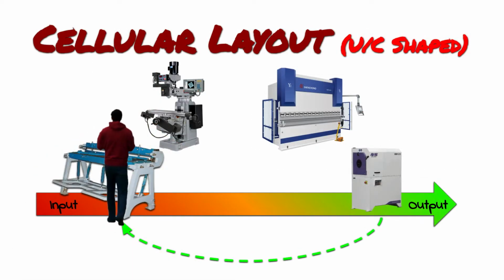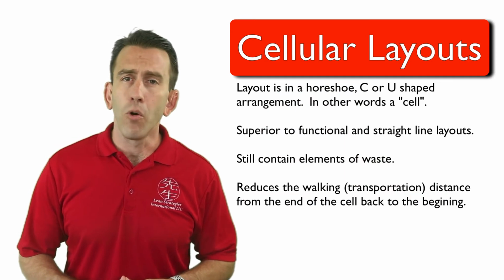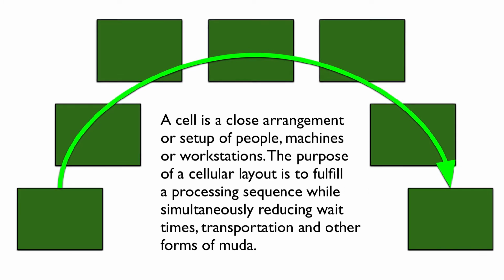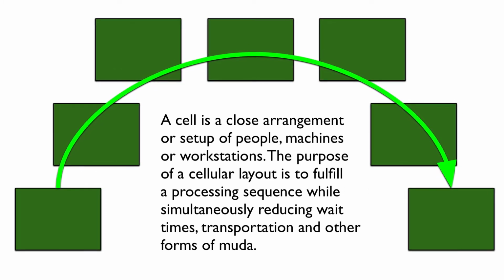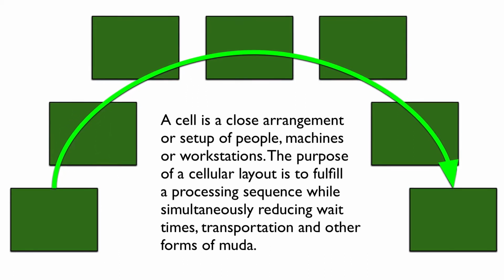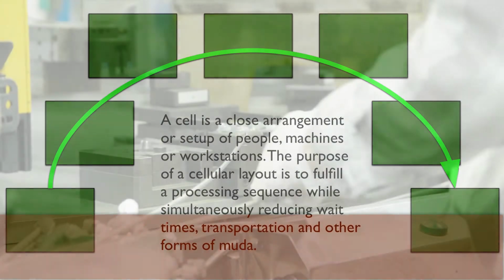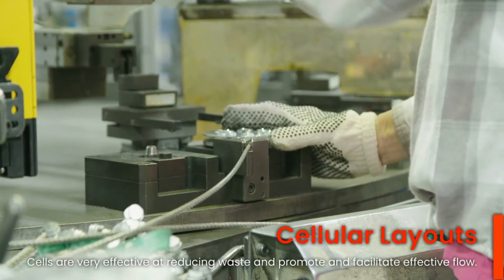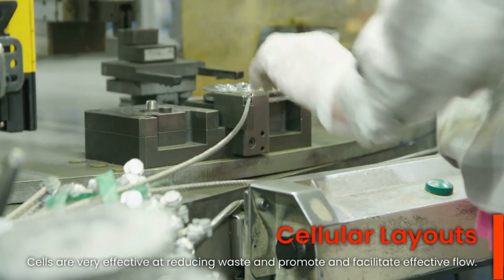Introduction to Cellular Layouts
A cell is a close arrangement or setup of people, machines or workstations. The purpose of a cellular layout is to fulfill a processing sequence while simultaneously reducing wait times, transportation and other forms of muda . Learn more in this introduction to Cellular Layouts by Lean Strategies International LLC.